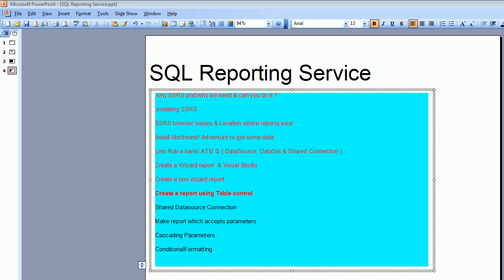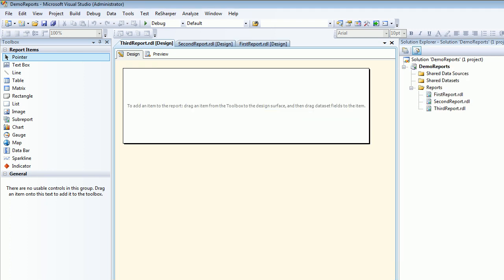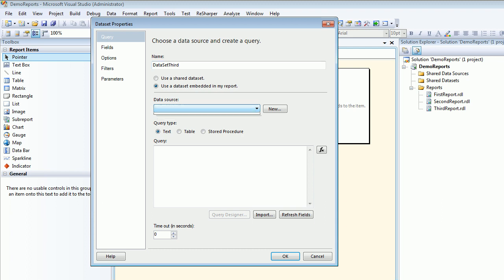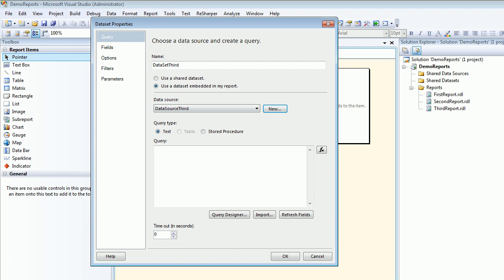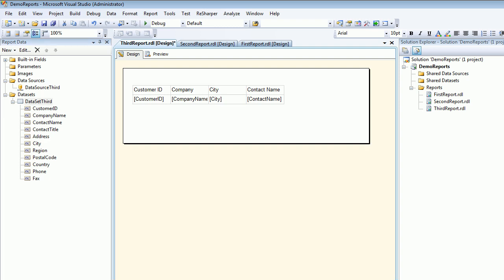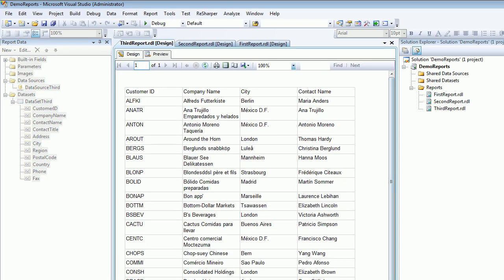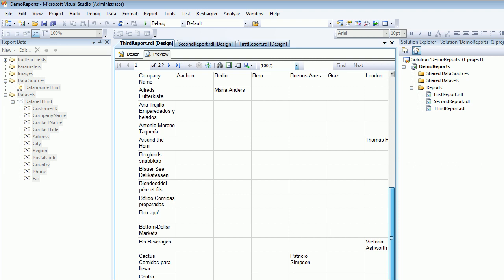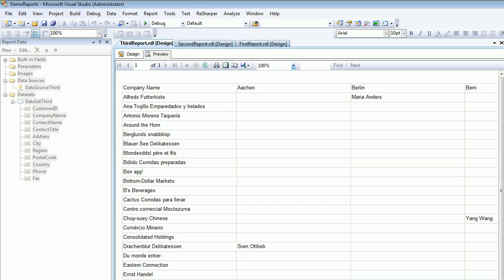SSRS Create Table Report Part 8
This video explains how to create table based reports in SSRS